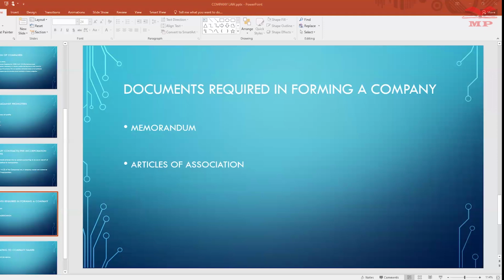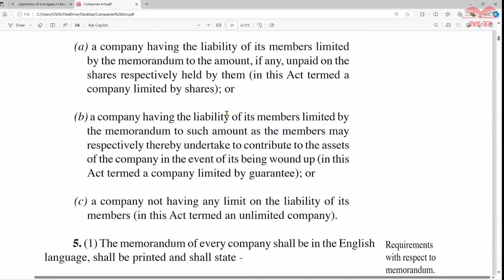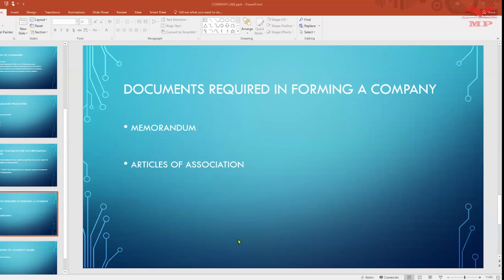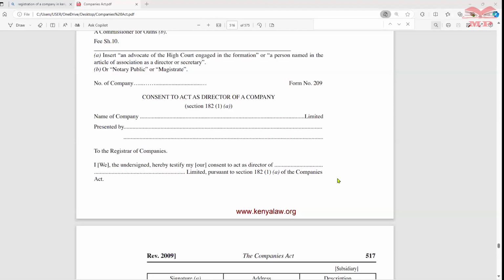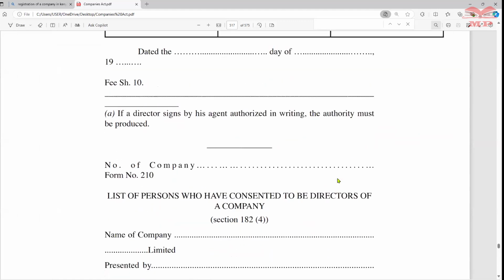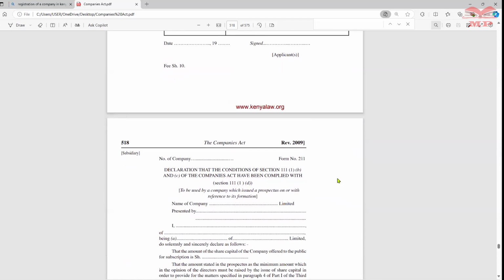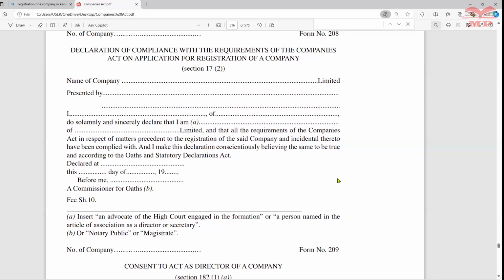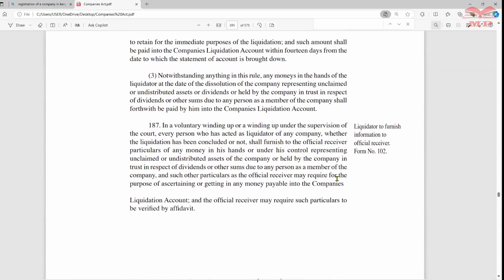Company Law - Memorandum and Articles of Association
Memorandum and Articles of Association | Company Law Lesson 📜💼

In this lesson, learn about the Memorandum of Association (MOA) and Articles of Association (AOA), their contents, purpose, and importance in governing company operations. Understand how these documents form the constitutional framework of a company.

💡 Key Concepts Covered:

Definition and purpose of Memorandum of Association (MOA)

Definition and purpose of Articles of Association (AOA)

Contents of MOA – object clause, liability clause, capital clause, and association clause

Contents of AOA – internal rules, powers of directors, and procedures for meetings

Differences between MOA and AOA

Legal requirements and compliance under the Companies Act

🎯 Ideal For:

Law, finance, and accounting students

Learners preparing for CPA, CS, CIFA, or company law exams

Professionals seeking to understand company governance and compliance

📘 Learn With Manifested Publishers:
Access structured lessons, notes, and examples to master the roles, contents, and legal significance of MOA and AOA.